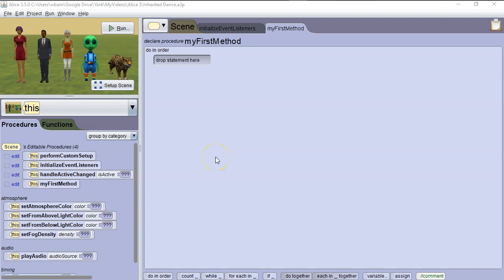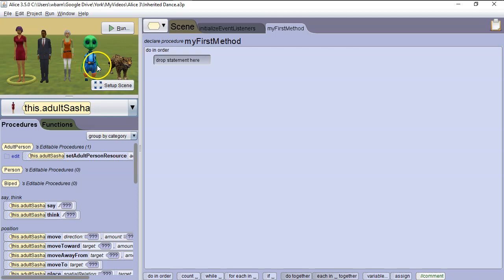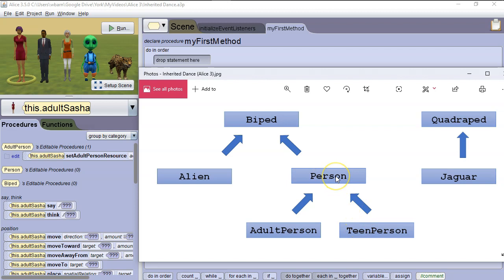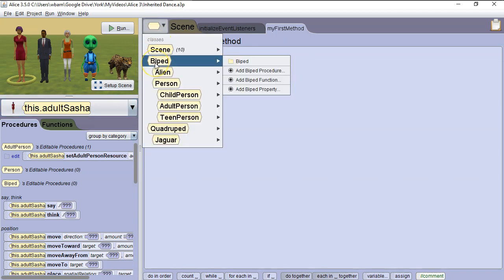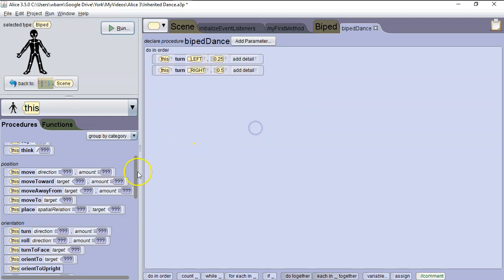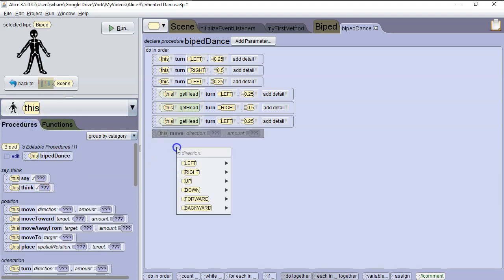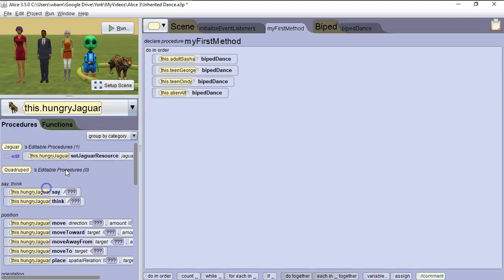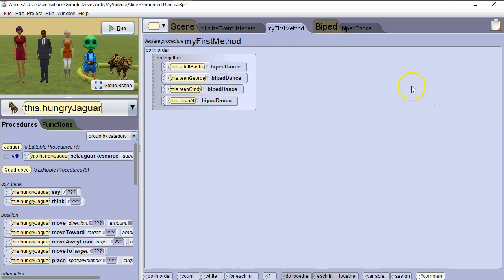Alice 3 Tutorial - #07- Making A Synchronized Dance Using Inheritance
This Alice 3 tutorial explains and demonstrates how to use method inheritance to make synchronized dance animations for a variety of characters.